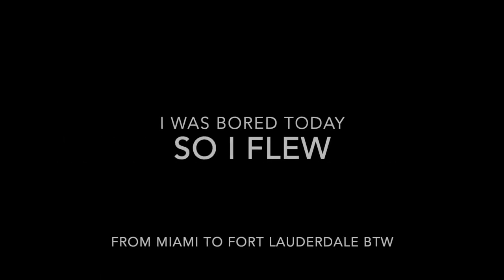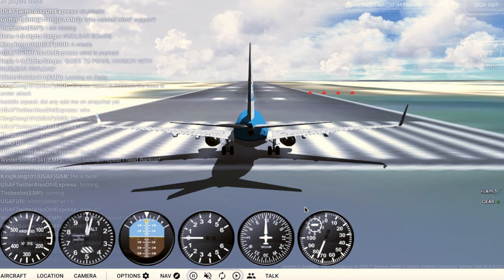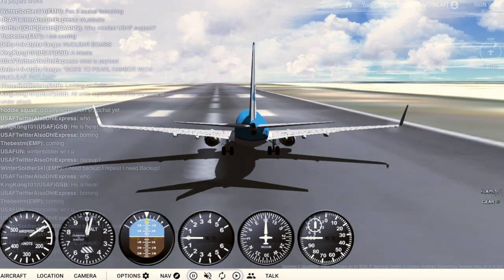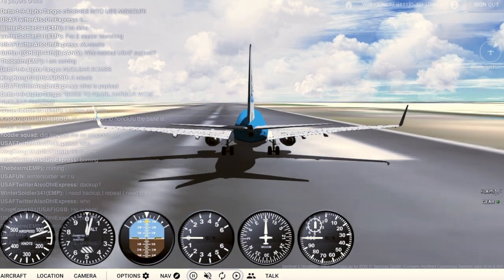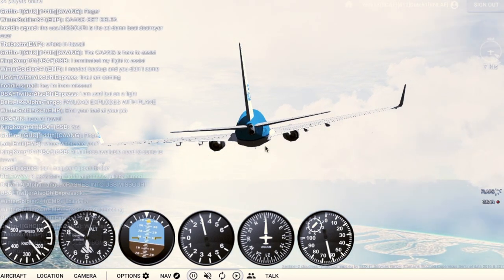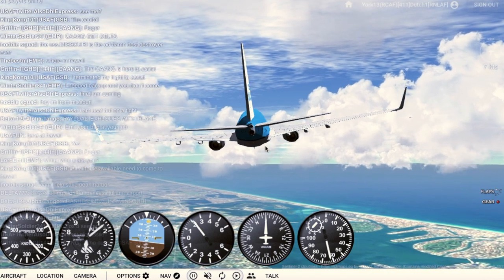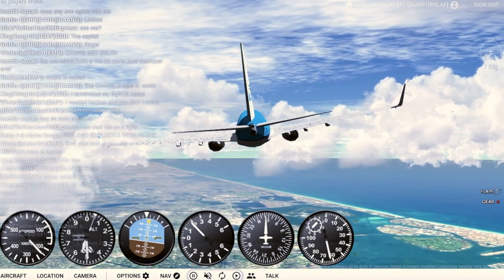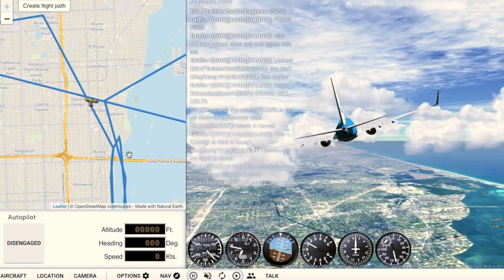Flying + some nice aviation music (GeoFS)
Flying in GeoFS can be nice.